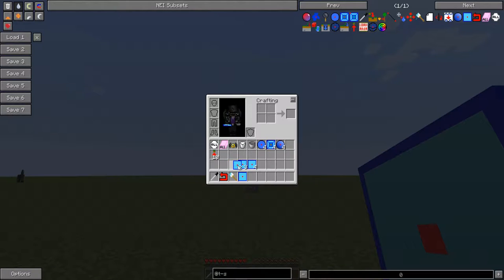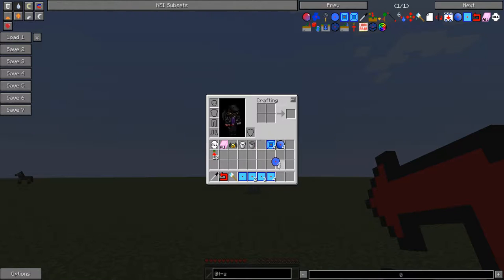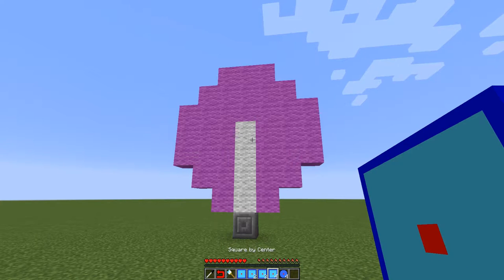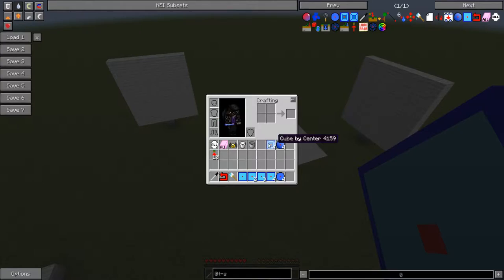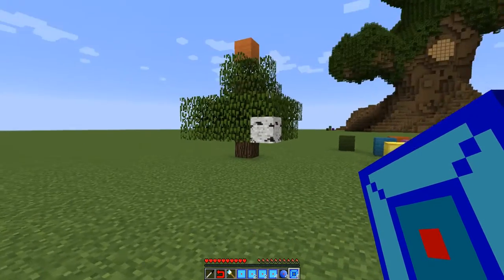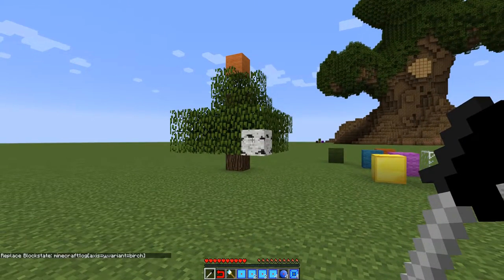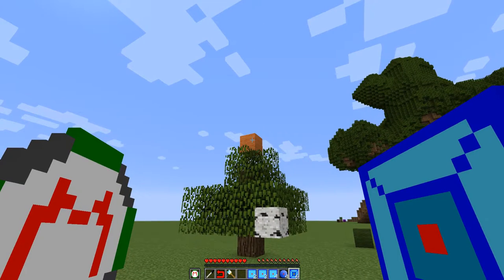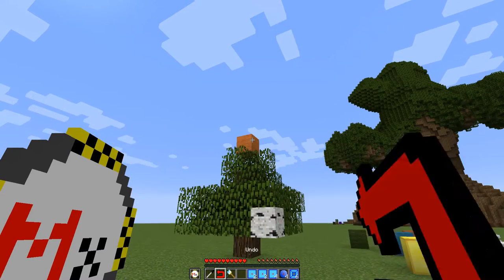[T-Square Mod Tutorials] - Episode 2: Shapes & Modifiers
T-Square Mod provides a set of precision creative building tools for Forge (1.10.2 & 1.11.2) from a former dev of VoxelSniper. T-Square seeks to avoid all text commands for a fully mouse-driven experience.  In this episode, learn how to use the basic utilities you'll need every time you use the mod.